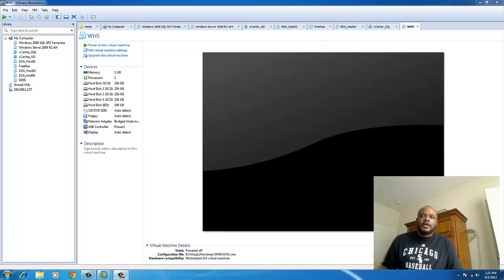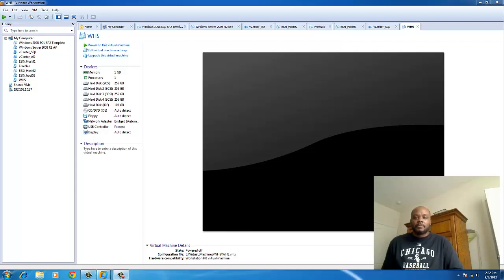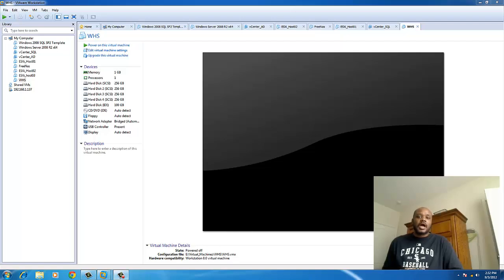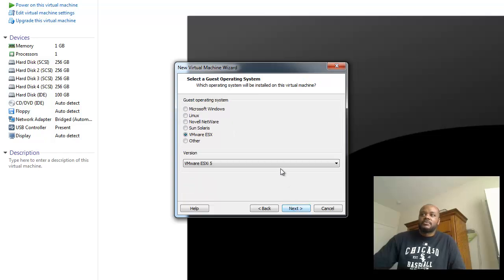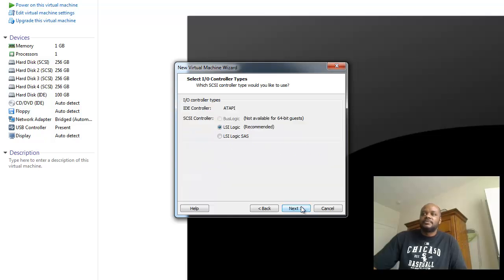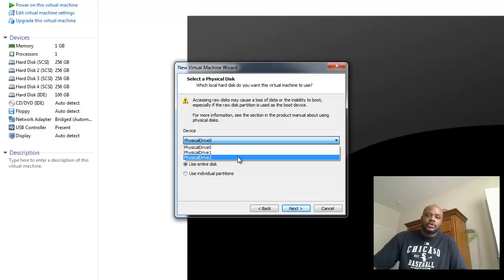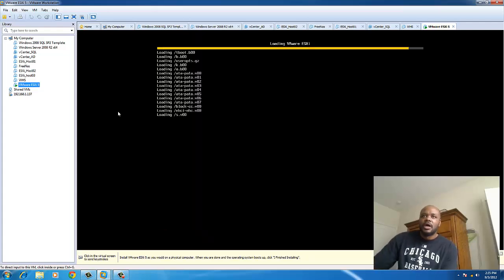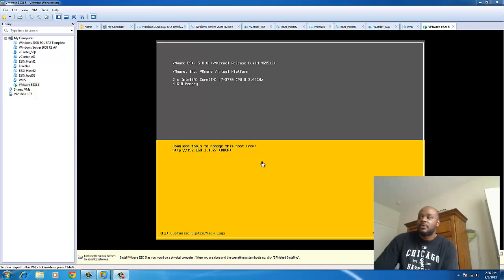Using a dedicated physical disk for a VM - VMware Workstation 9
In this video from virtualizedgeek.com we migrate an ESXi Server from a physical machine by using the dedicated drive from the orginal host.